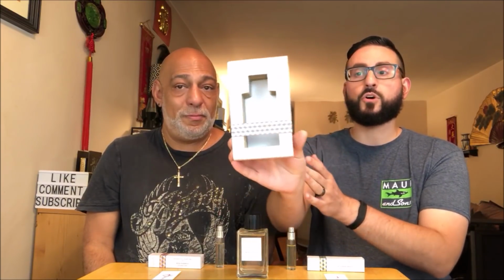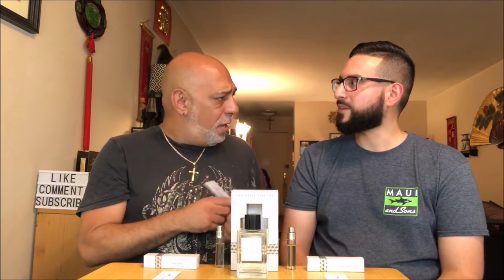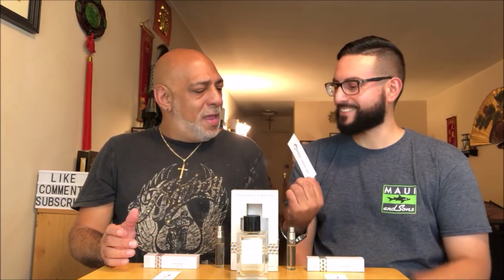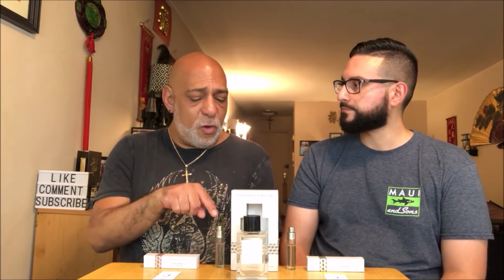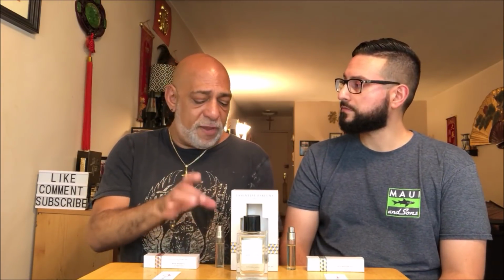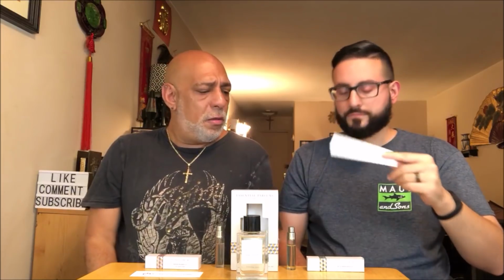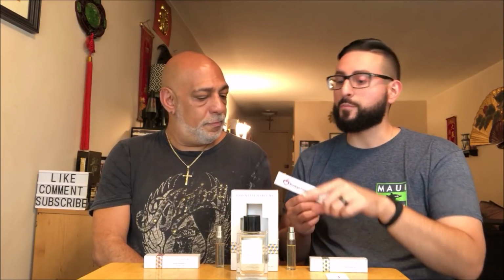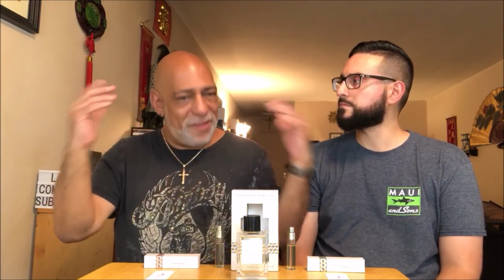Mon Vetiver by Essential Parfums REVIEW with Redolessence